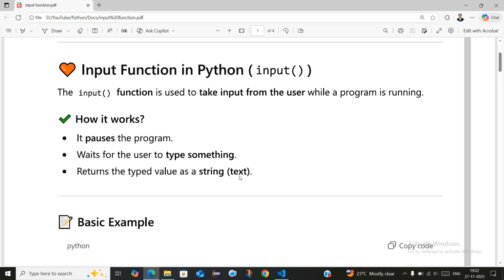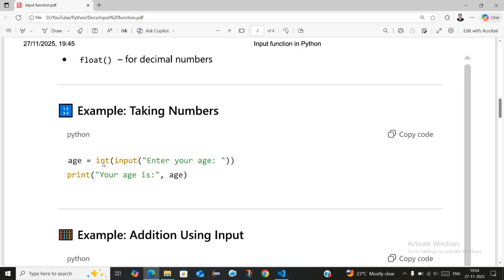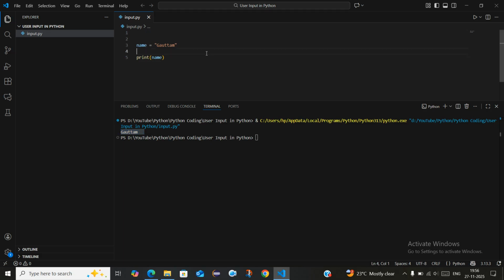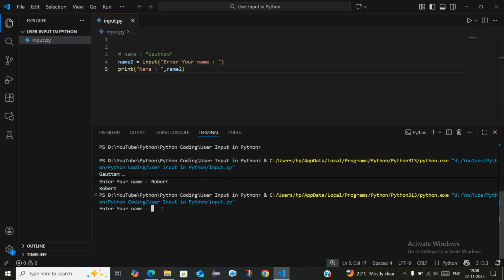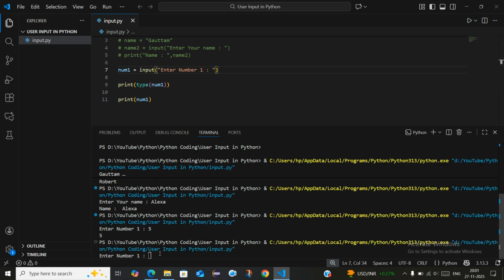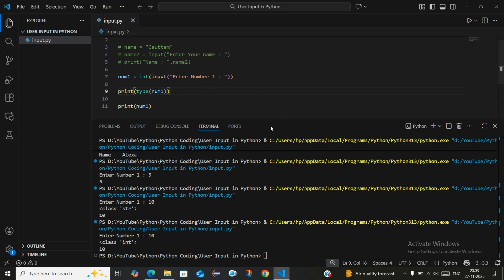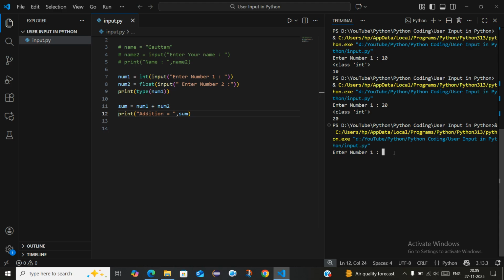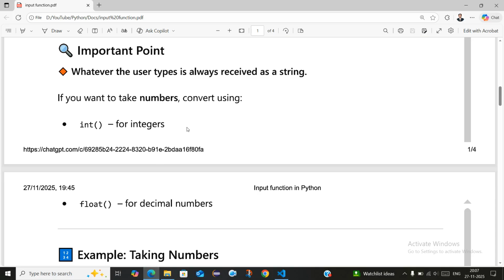Input function in Python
Taking user input from keyboard in python